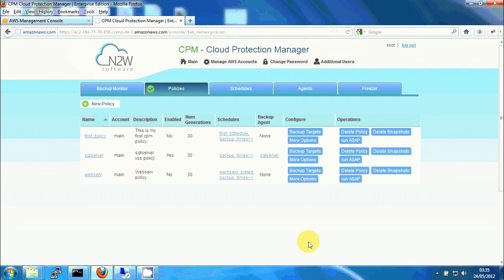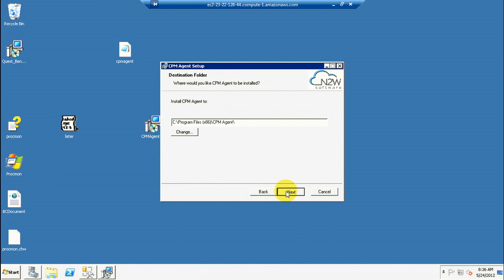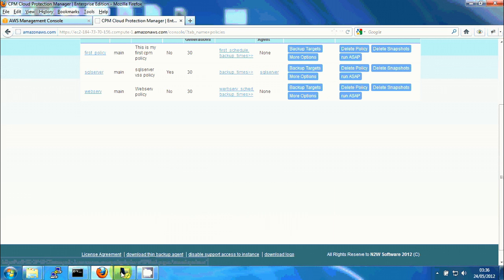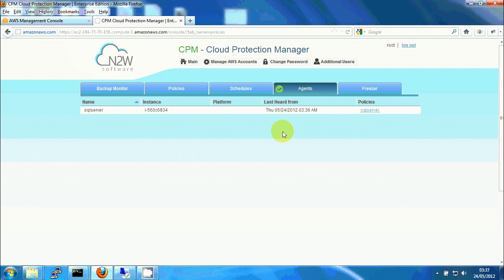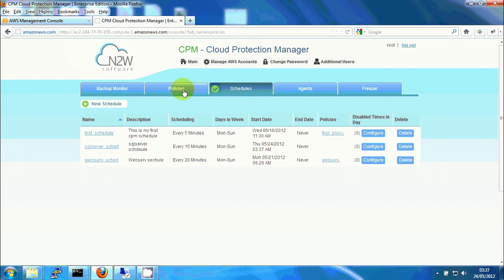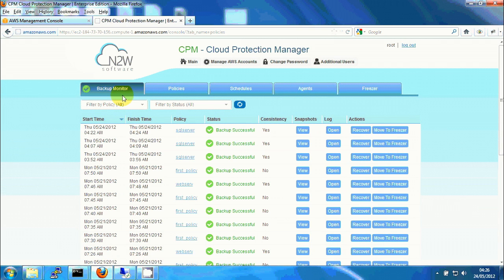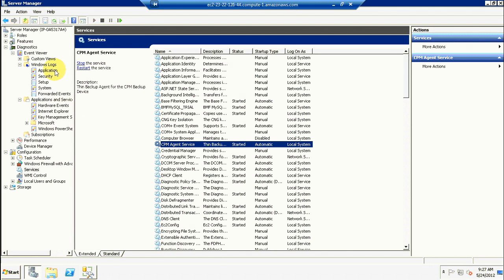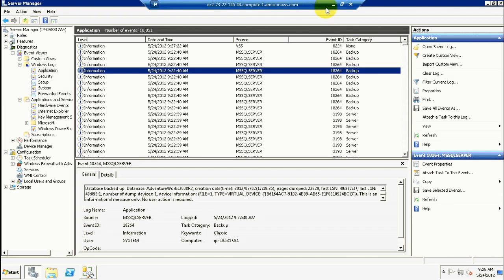CPM - Backing Up a Windows Server with VSS 2 of 3 - Setting Agent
Second part of a video tutorial showing how to back up Windows servers (EC2 instances) with VSS using CPM. This part shows how to set and configure a CPM Thin Backup Agent.

CPM (Cloud Protection Manager) is a backup and recovery solution for servers running in the EC2 compute cloud.